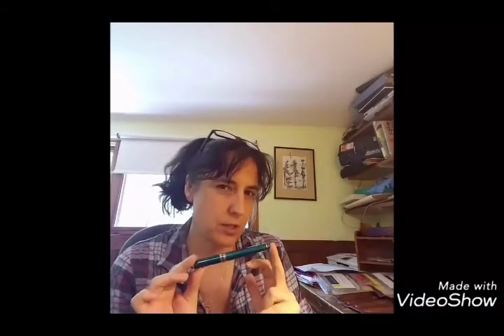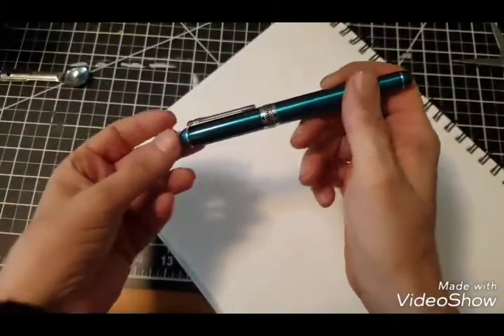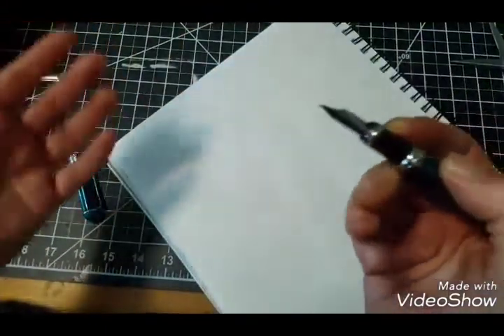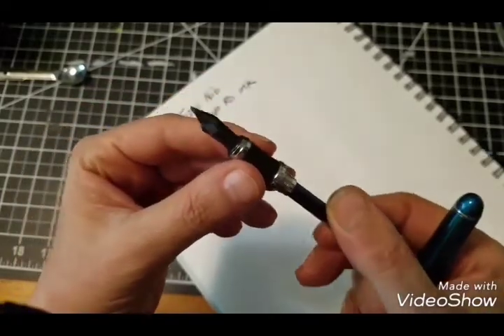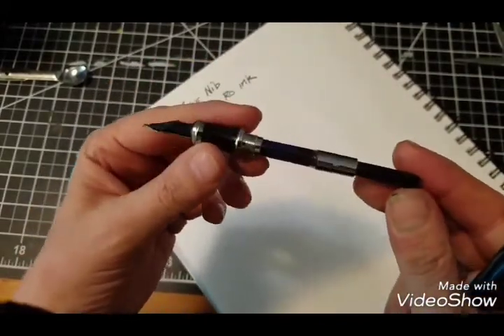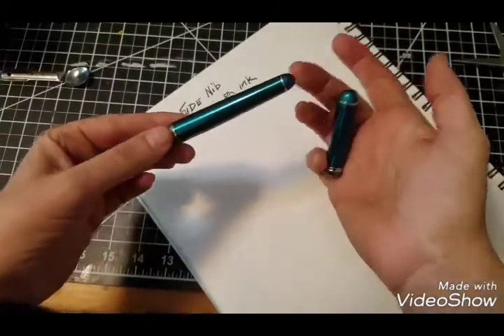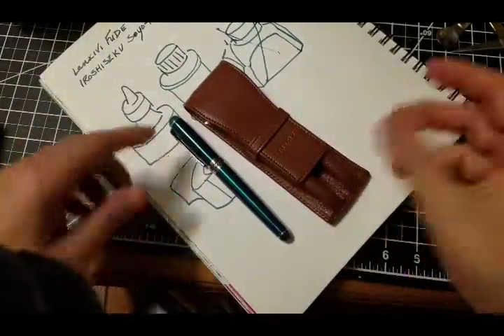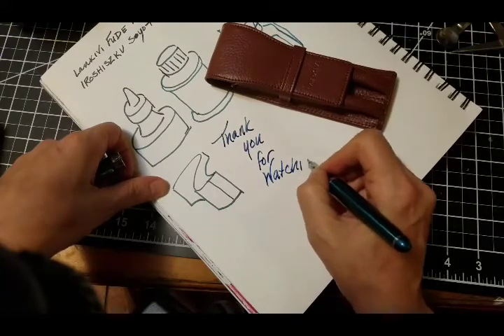Lanxivi Duke Fude Fountain Pen Review and Demo drawing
Here is a link to Teoh's video, where he does a review of another Duke Fude nib pen.